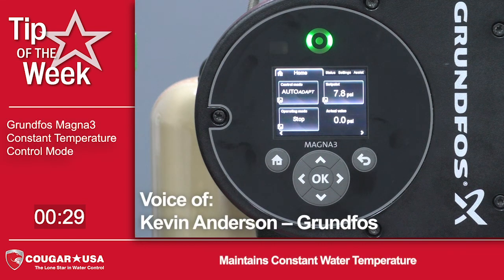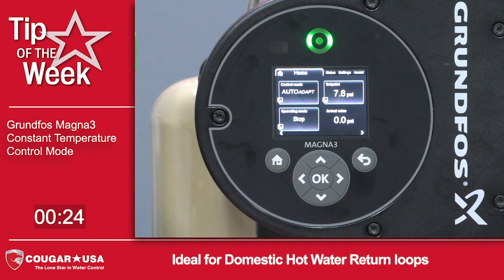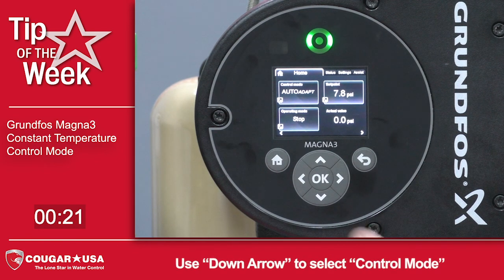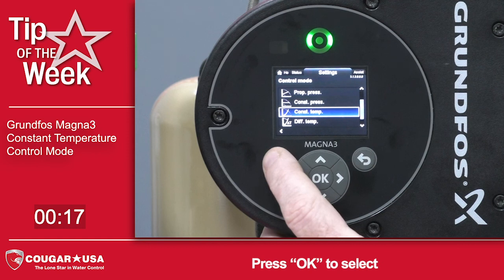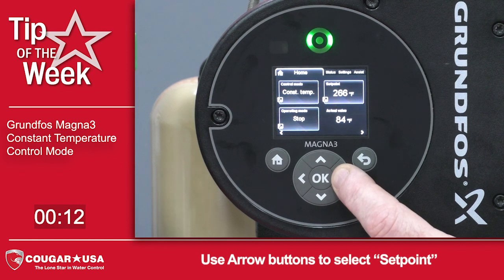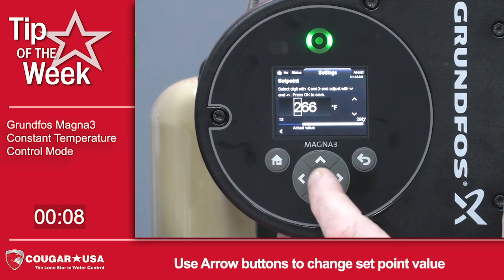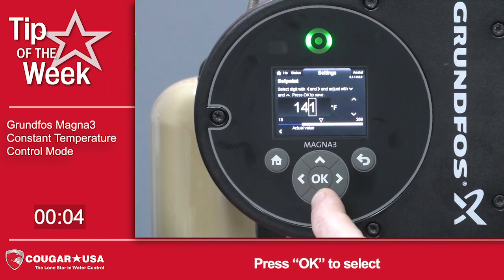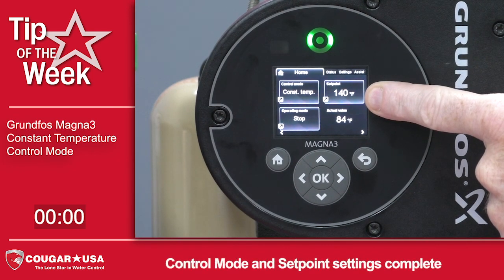Grundfos Magna 3 Constant Temperature Control Mode - Cougar USA Tip of the Week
The Constant Temperature Control Mode on the Grundfos Magna3 will control the pump to maintain a constant water temperature.  This is ideal for domestic hot water return applications.